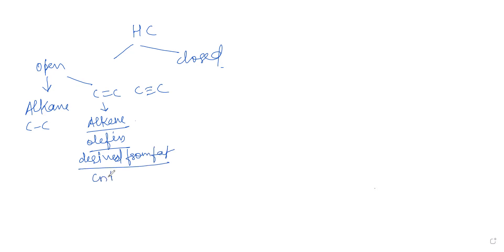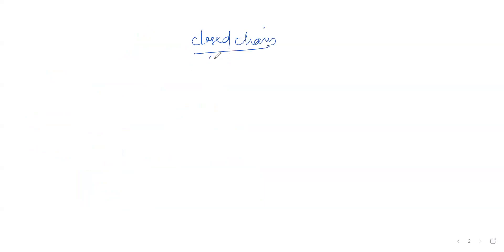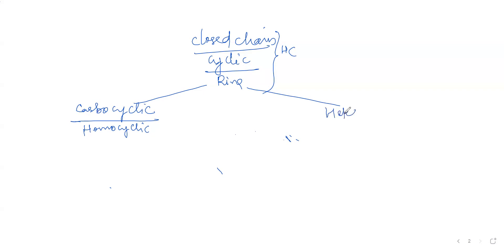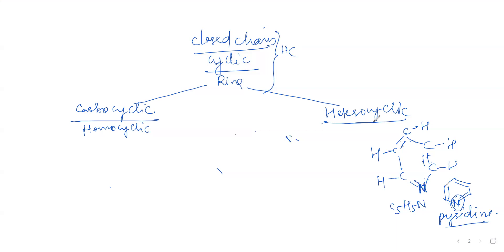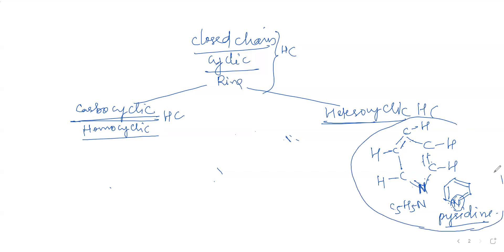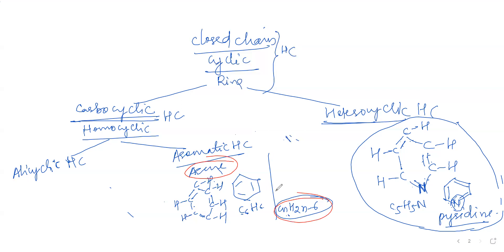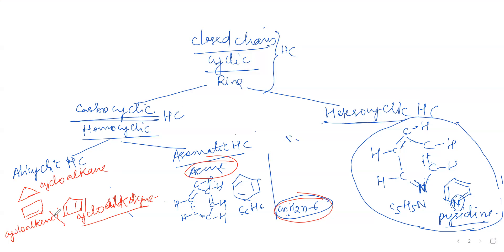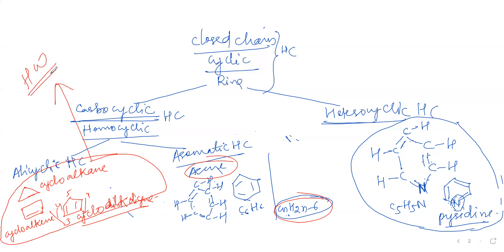Basics in Organic Chemistry Day 2 Part 4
Classification of Hydrocarbon